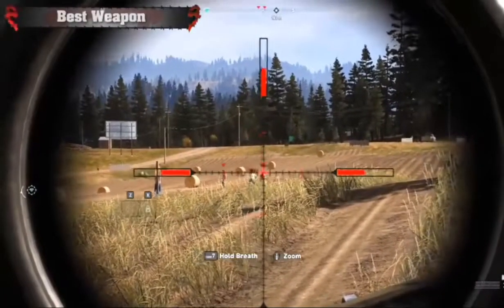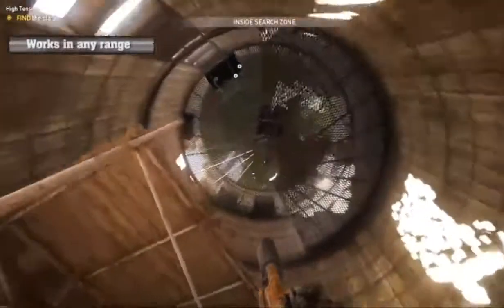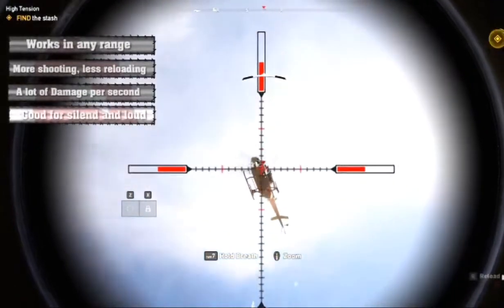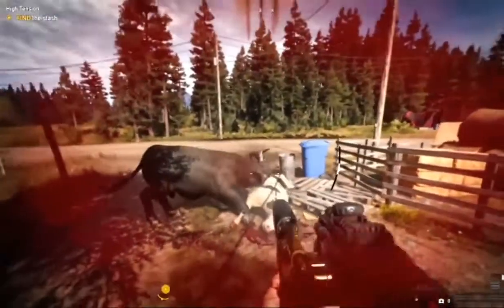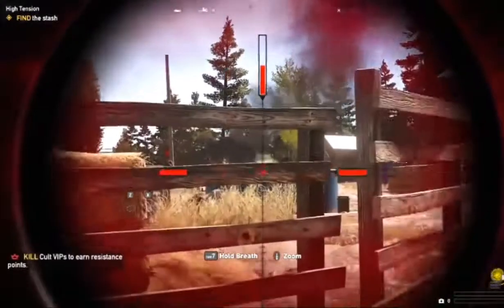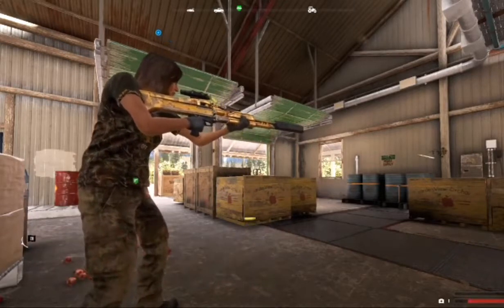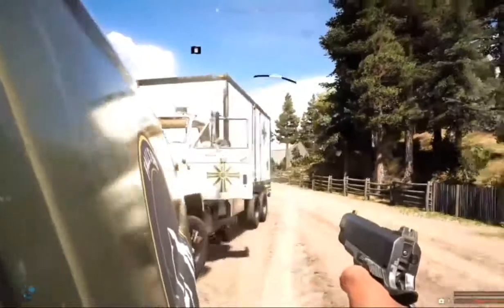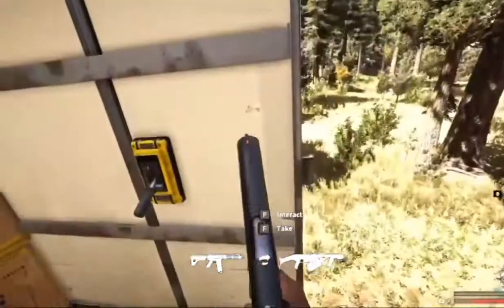Best weapon in FAR CRY 5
This is the video which aims at the new game title..FAR CRY 5
This is the easiest gun easily accessible..